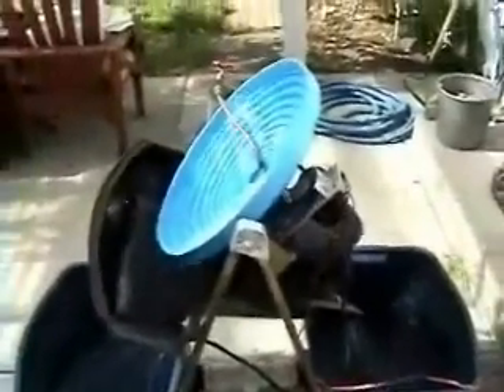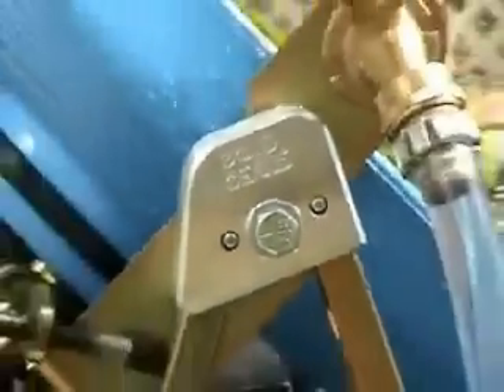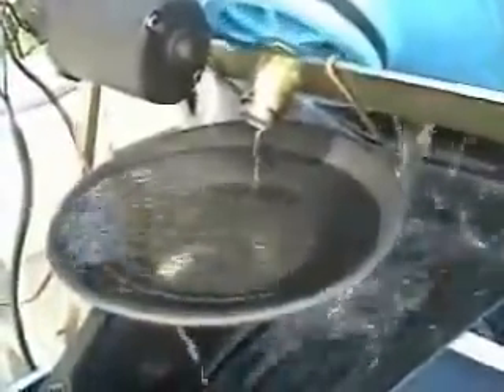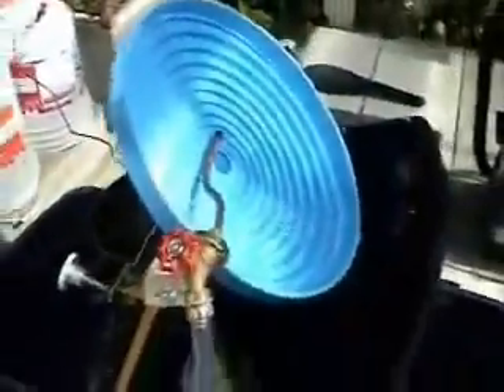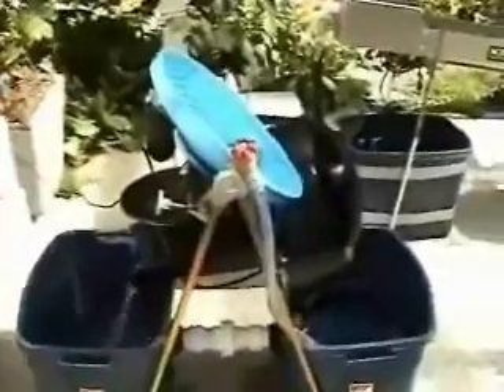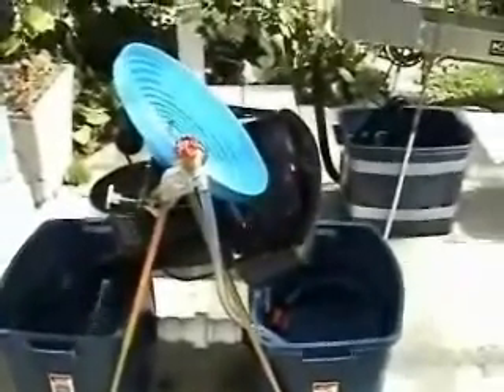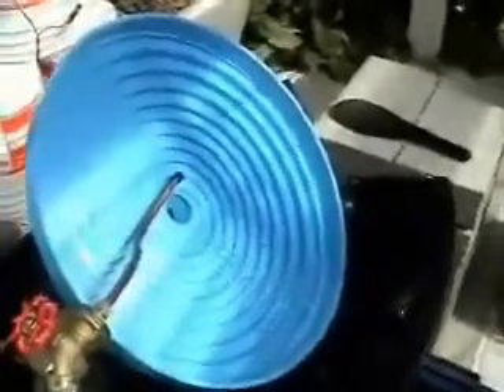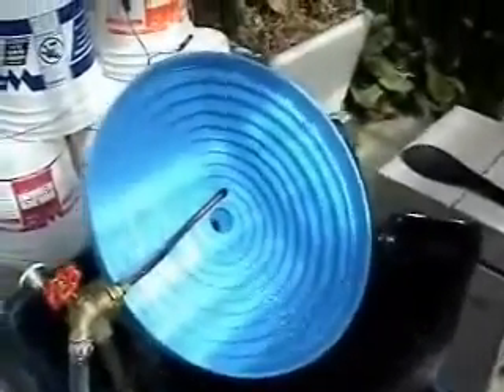GOLD GENIE Miners Model Review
Review of the Gold Genie Miners Model Gold Wheel. This is a video review of the Gold Genie gold wheel manufactured and distributed by Jobewholesale. This is my second Gold Genie as I owned one back in the late 80's. I point out the features of this particular model and cover some highlights of the product. In the futre I will make some videos running material with the wheel.

If you would like to learn a secret about prospecting and finding gold that others have overlooked please